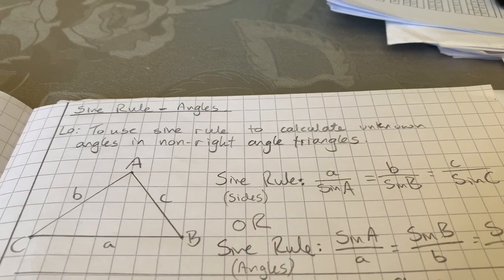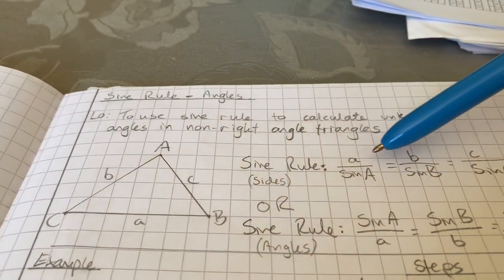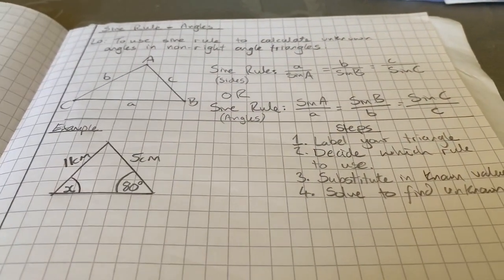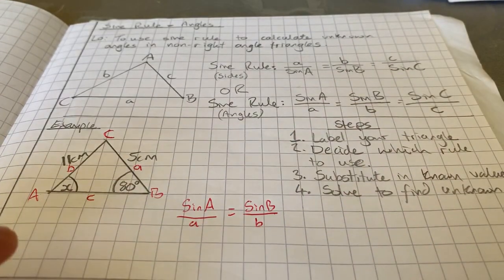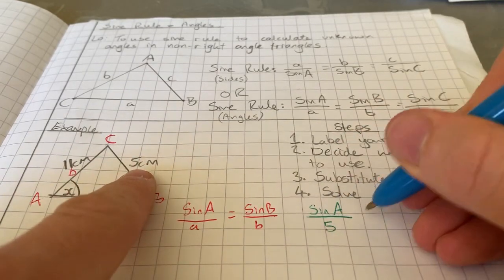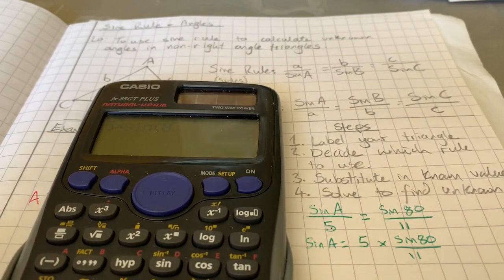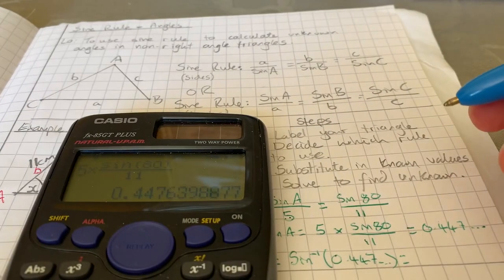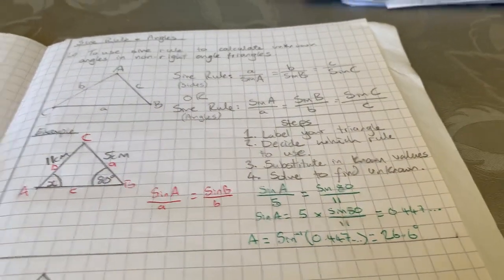Sine Rule - Angles